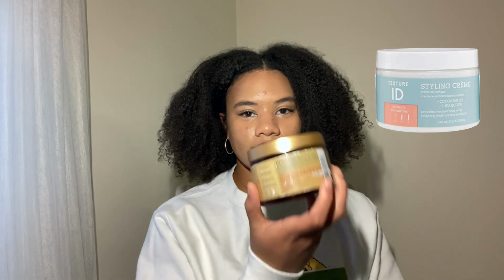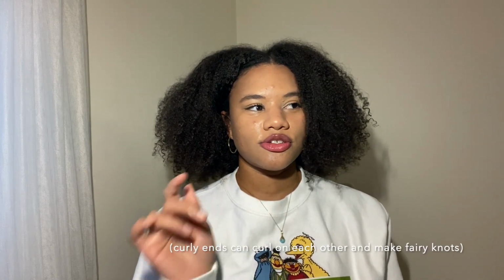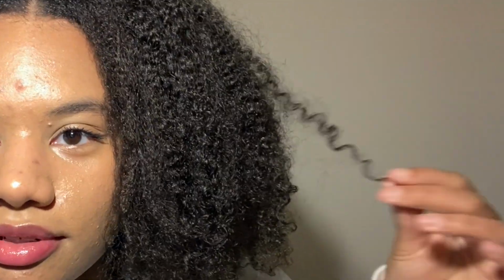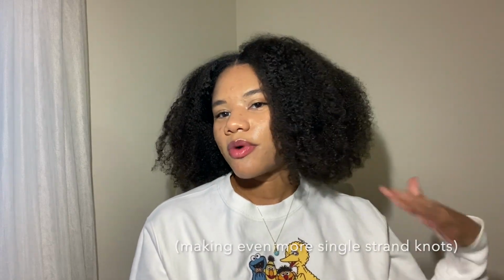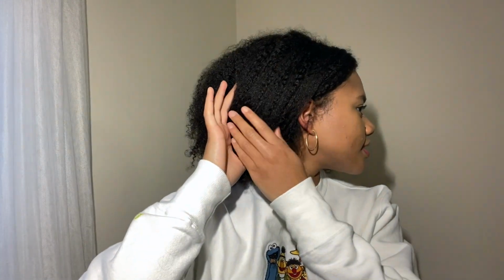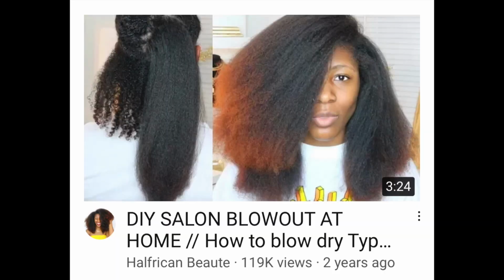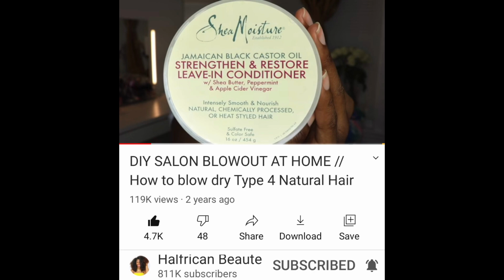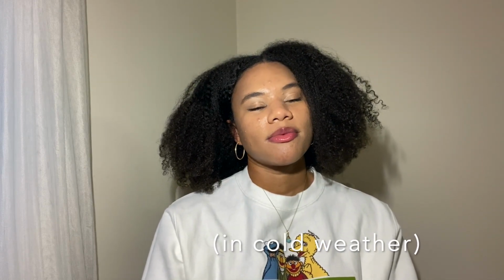STORYTIME|| I RUINED MY HAIR! My Natural Hair Disaster And How I Got My Hair Back! All My Hair BROKE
Hey Guys! Today's Storytime is the time ALL OF MY HAIR ALMOST BROKE OFF!

Links to my all time FAVORITE Natural Hair Products!
LEAVE IN
HEAT PROTECTANT
HAIR MASK
DEEP CONDITIONER

Links to my all time FAVORITE Skincare Products!
2% BHA Liquid Exfoliant
Hyaluronic Acid
Origins 5 Product Skincare Kit!

a_sunflower_natural